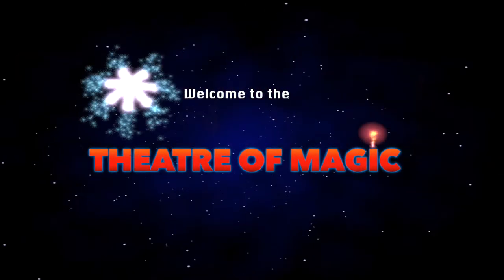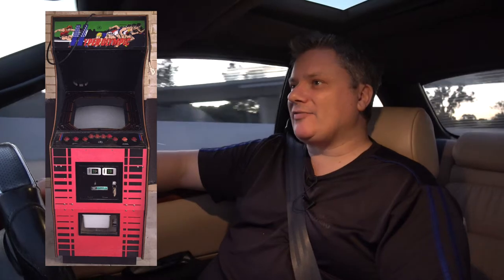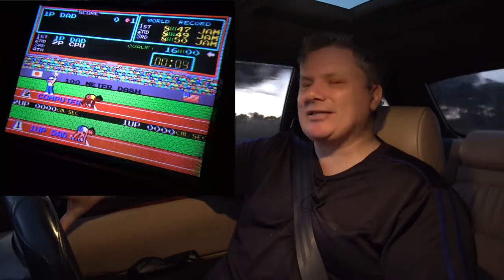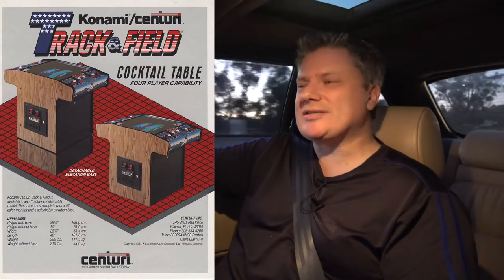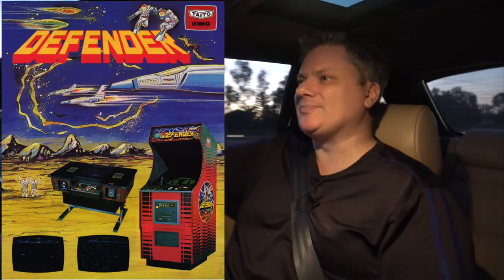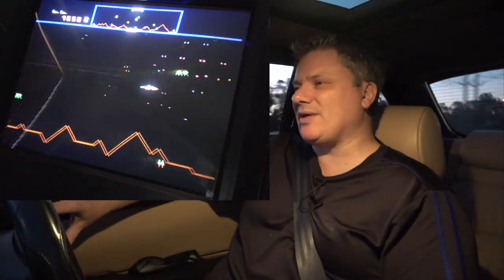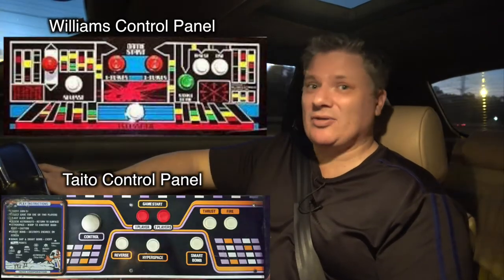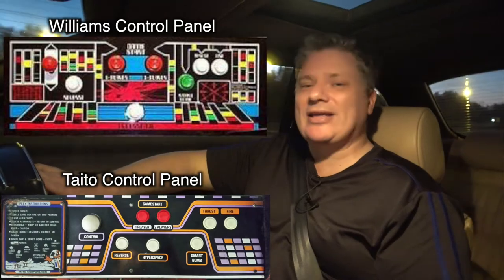SJ002 Taito Red Cabinet - Back Story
In this VLOG I share my history with a special red cabinet made by Taito back in the 80's. I'm in the car to go pick it up and there is a follow-up episode that walks through the cabinet in detail I hope you enjoy the back story on this very interesting machine.